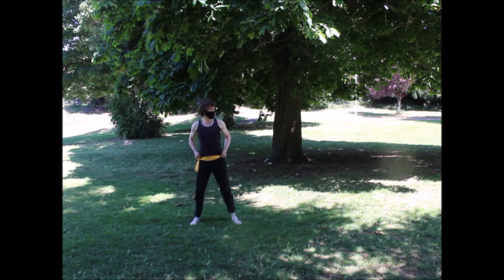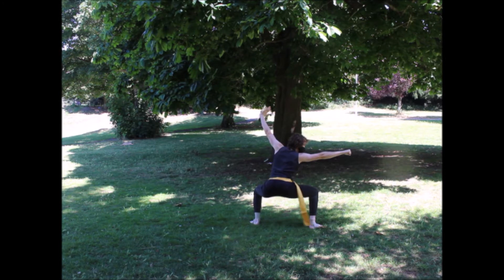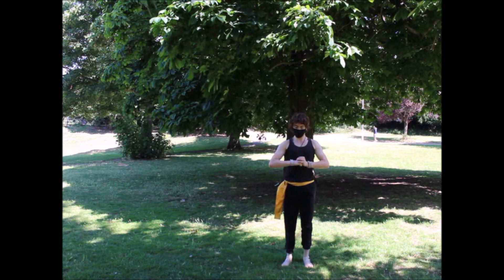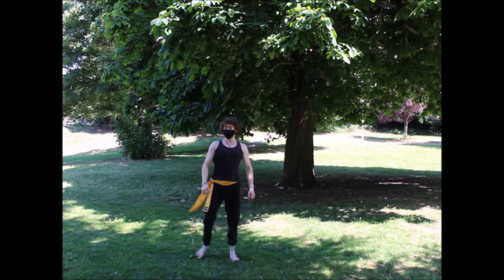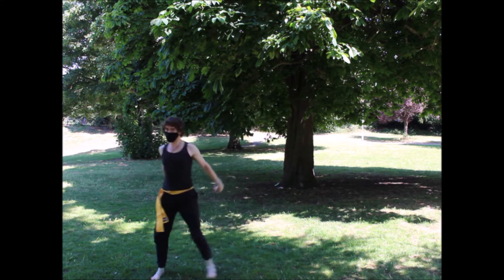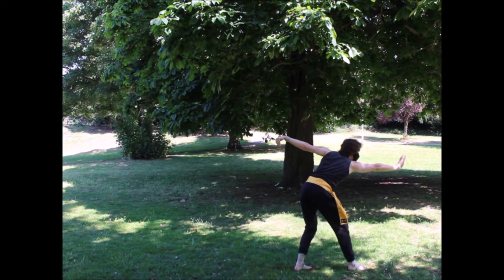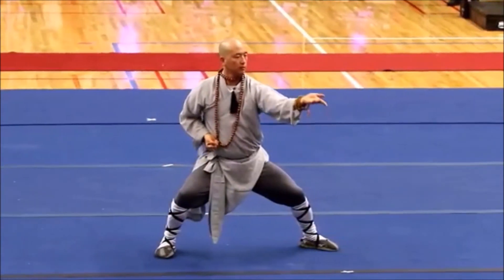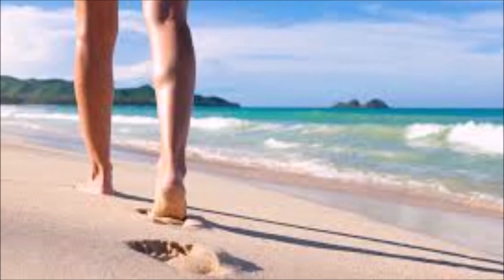Laptop Dojo: The Five Stances Form + some benefits of meditation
This week, we learn about the foundational form of the 5 stances, going back to the stances we learned in week 1. We also discuss meditation and a couple of its benefits.